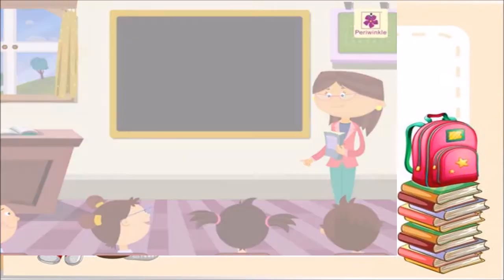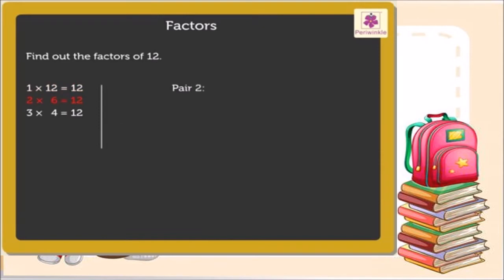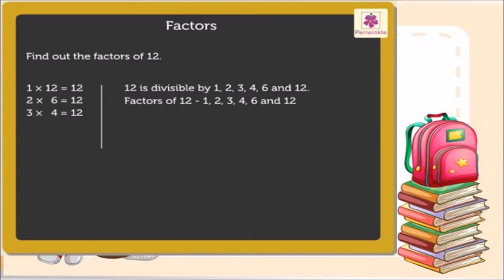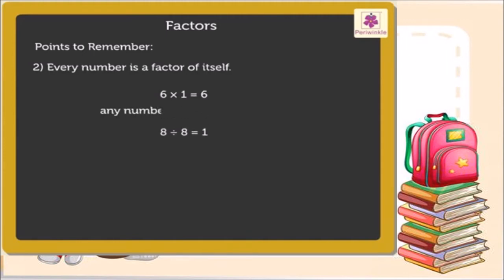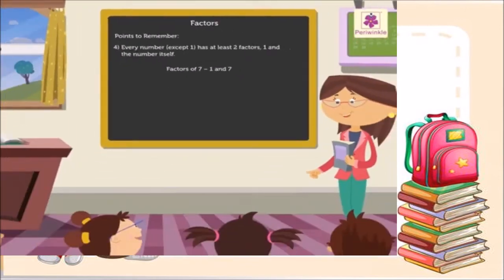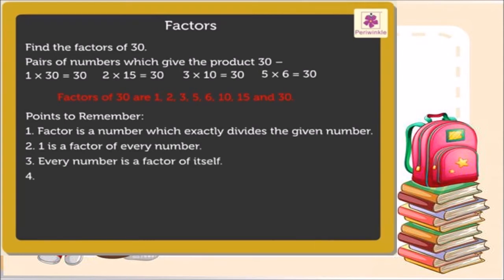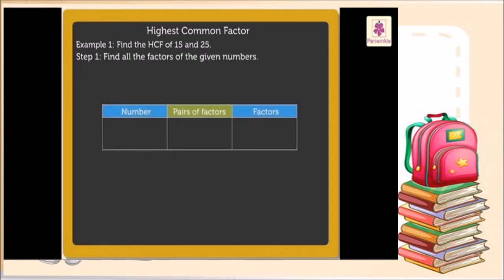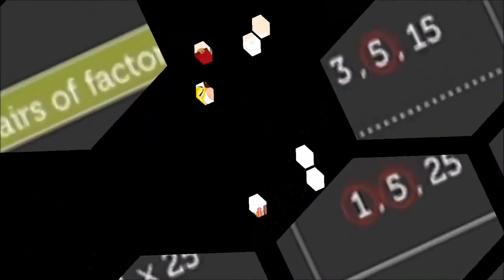Grade 4: Mathematics: Factors and HCF